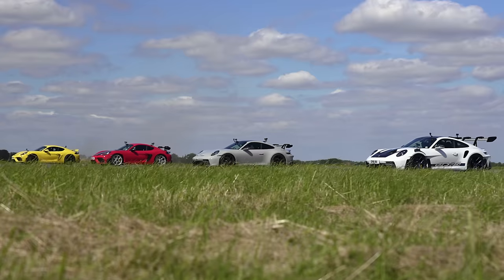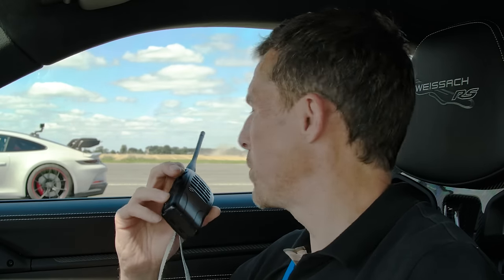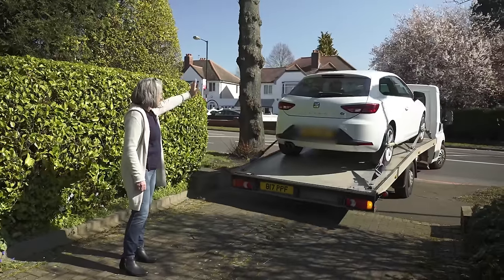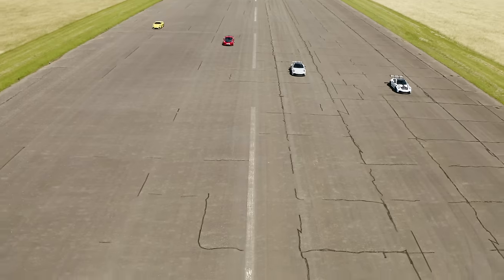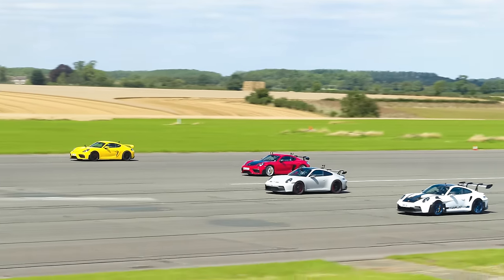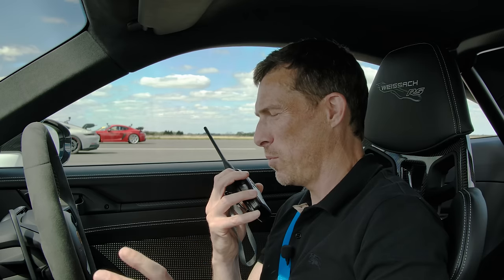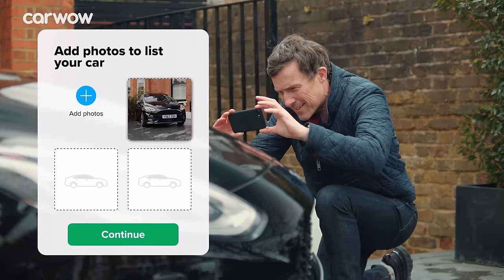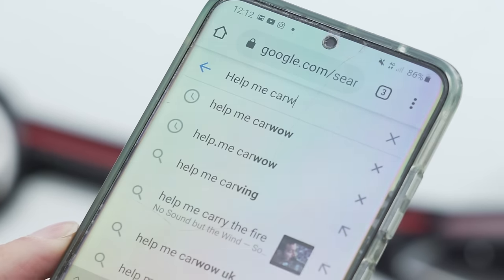Porsche 911 GT3 RS v GT4 RS v GT3 v GT4: DRAG RACE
Here we GO! It’s time to find out which Porsche GT sports car is best in a drag race!

We’ve got our hands on the all-new Porsche 911 GT3 RS, and it’s going up against a GT3, GT4 RS and a GT4! The question is, will it be a clean sweep for the new GT3 RS? Well, let’s take a closer look at the stats.

Starting with the GT3 RS, it’s powered by a 4-litre naturally-aspirated flat-six engine that can deliver 525hp and 465Nm. Power is sent to the rear wheels via a 7-speed dual-clutch gearbox, and it weighs in at just 1,450kg. But while it’s relatively low on weight, it comes with a hefty price tag, with prices starting from £192,000, and rising to upwards of £235,000!

Alongside it, we have the GT3. Naturally, it comes with the same 4-litre naturally-aspirated flat-six, which in this instance puts down 510hp and 470Nm. This is sent to the rear wheels through a 7-speed dual-clutch, and to pick one up now it will cost around £146,000.

Then we get to the Caymans. They’re both powered by 4-litre naturally-aspirated flat-sixes, with the GT4 RS putting down 500hp and 450Nm, while the GT4 delivers 420hp and 430Nm. The GT4 RS is the lightest car here, at 1,415kg, while the GT4 matches the GT3 RS at 1,450kg.

It’s easily one of the best-looking drag races we’ve ever run, but will these track-focused legends make for an exciting race in a straight line? There’s only one way to find out… LET’S RACE!